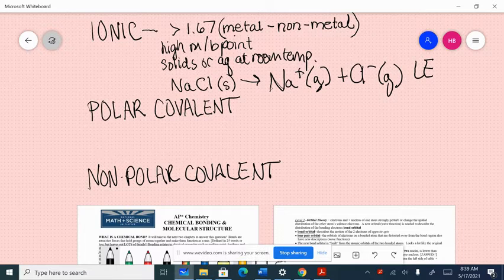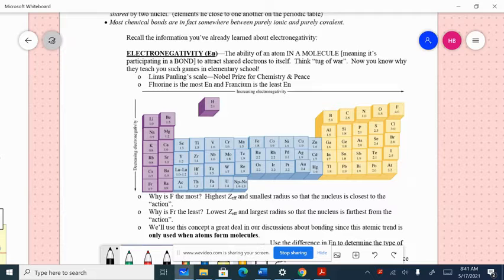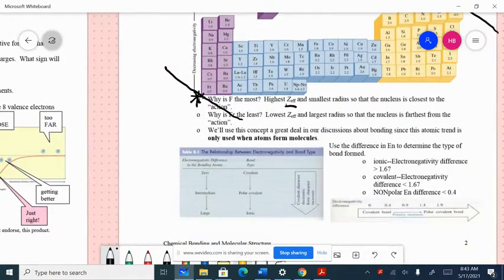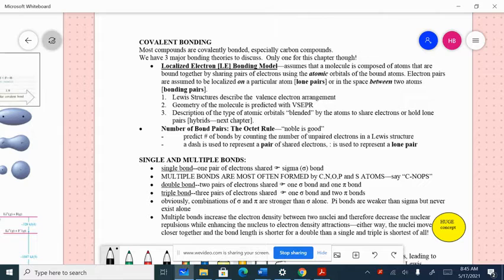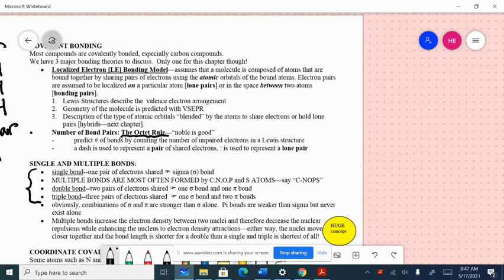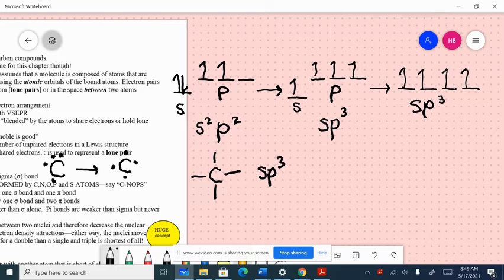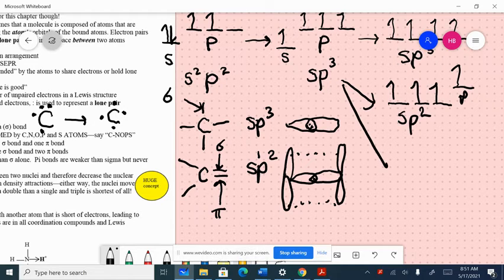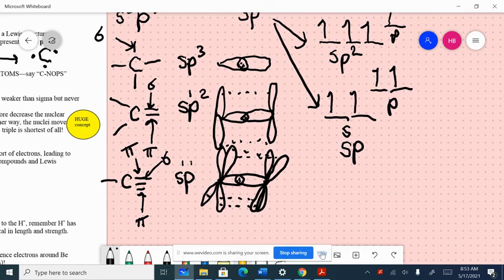Covalent Concepts 2021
This video introduces hybridization and other concepts related to the bonding between non-metals.